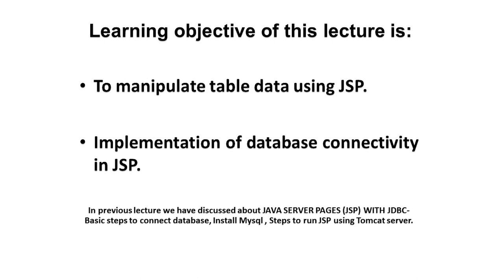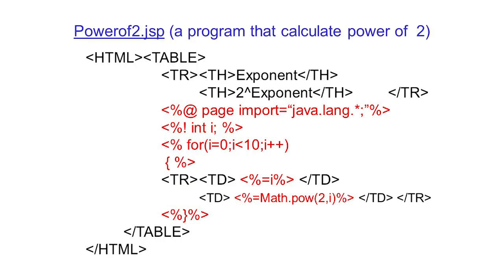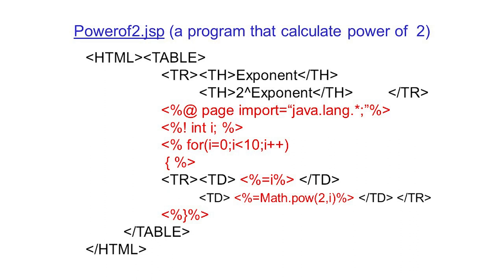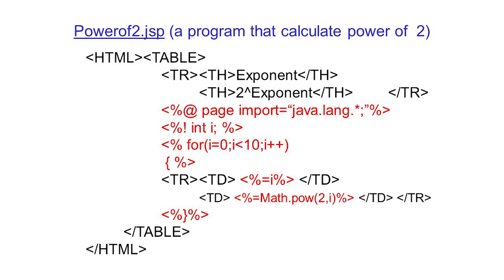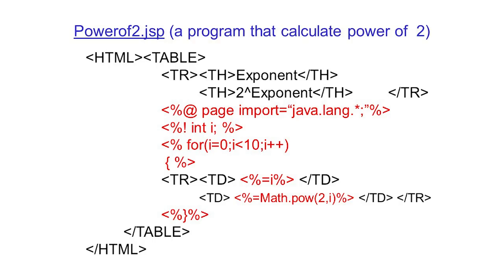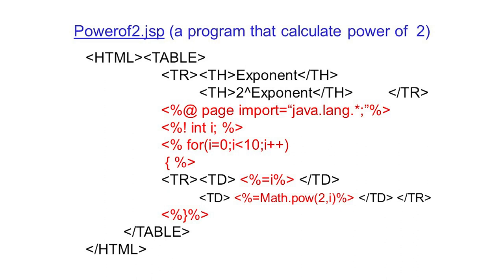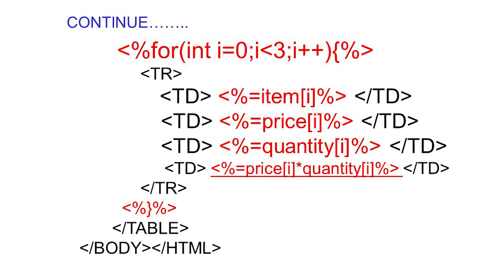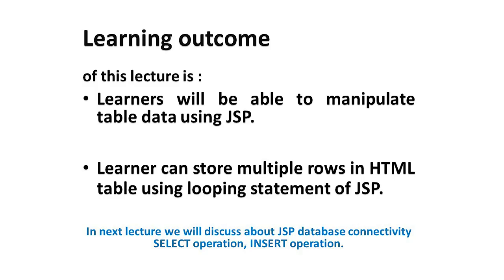33 1 Creating a table using JSP example Creating a table database